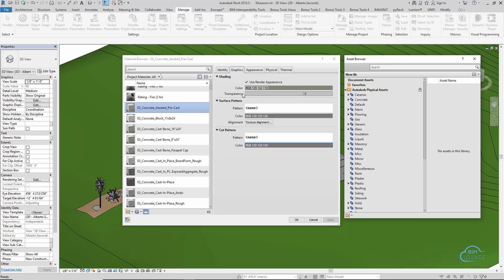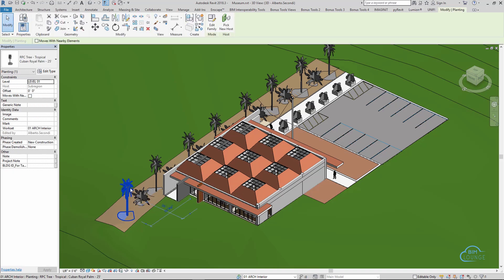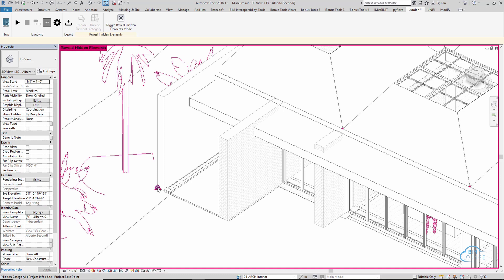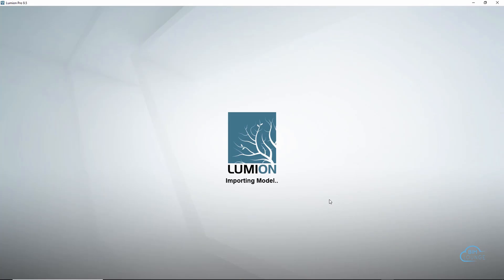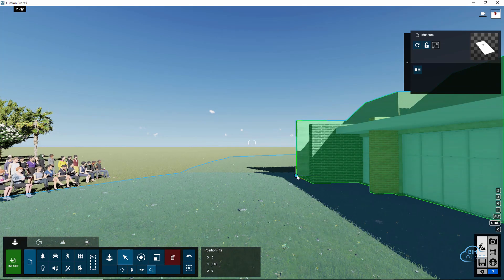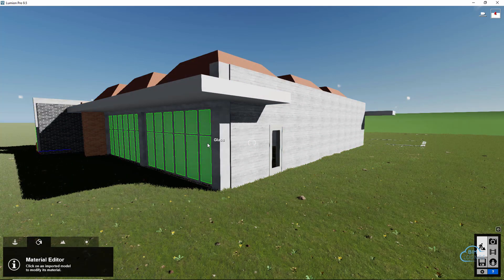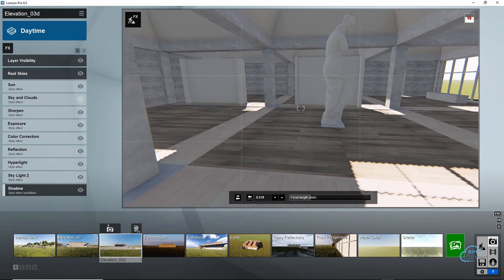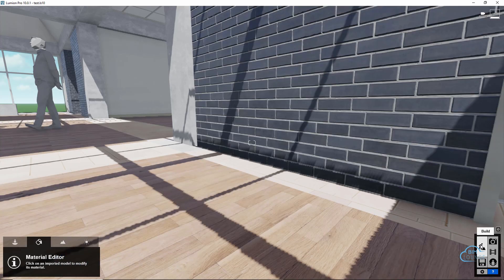RENDER READY MATERIALS FROM REVIT TO LUMION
In this video, I show how materials that were created in Revit show in Lumion when you first import your model. If you followed the workflow I showed in my previous video, then the process will be very easy and efficient.

In the previous video of the Efficient Materials series, I showed how to organize your material library in Revit so that they are easy to find and share with your team. Too many times I've seen people wasting time recreating standards materials that should stay the same in every project.

I will also show how I use my Lumion template to speed up the process of generating consistent renderings within your team. Need a Lumion template?